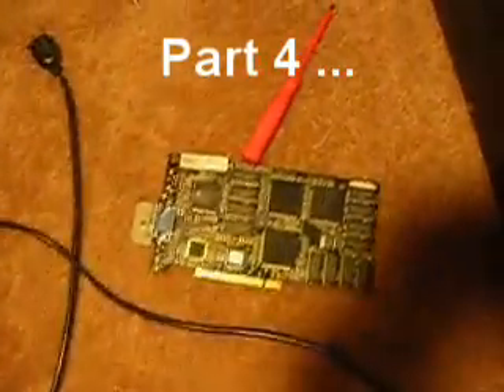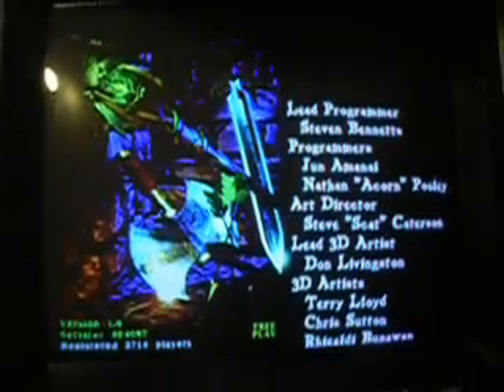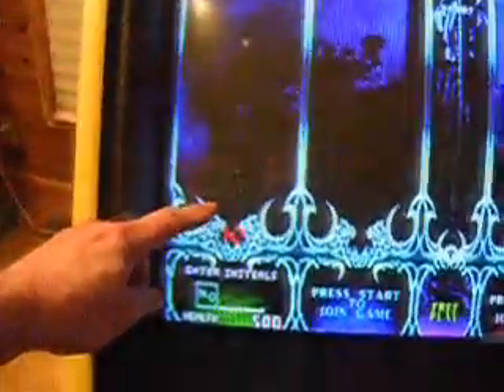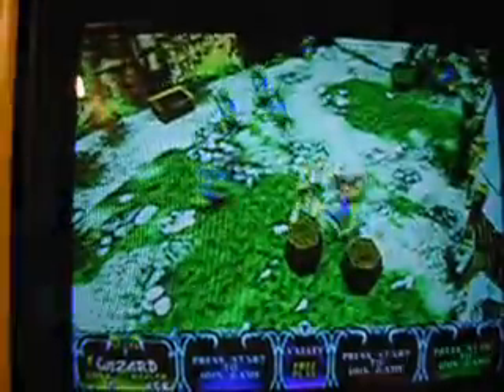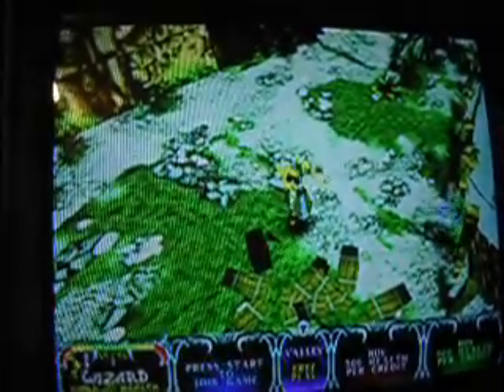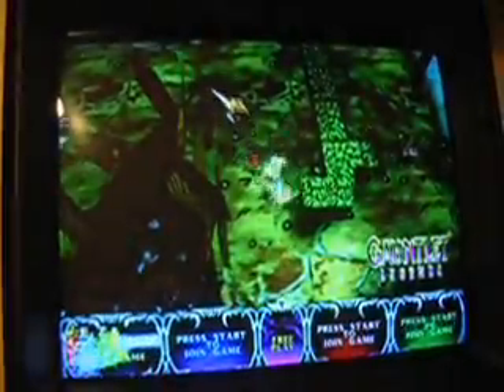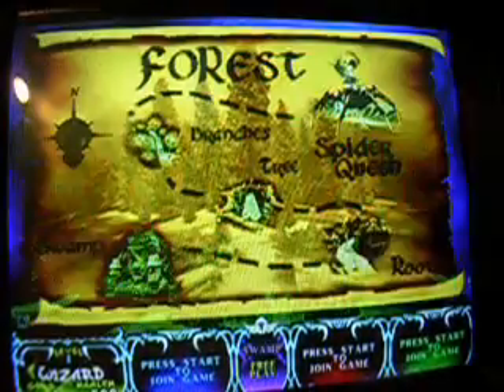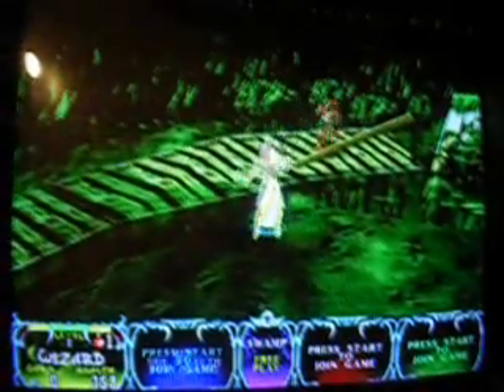(Part 4) Gauntlet Legends Video Card Substitutions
This video shows some experiments using Voodoo cards other than the factory replacement for the arcade game "Gauntlet Legends".  Watch the vid to see if one might work as a replacement.  (Part 4 of 4)